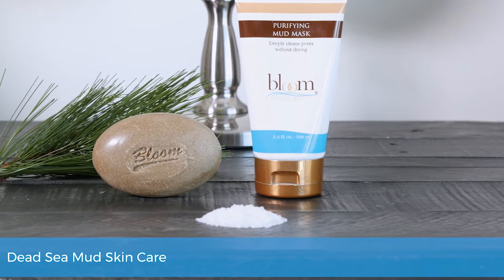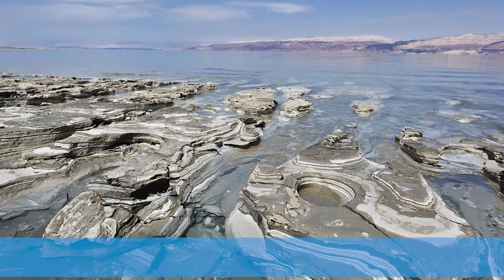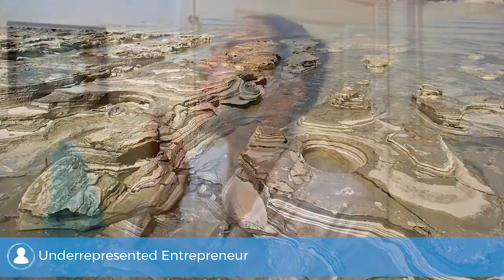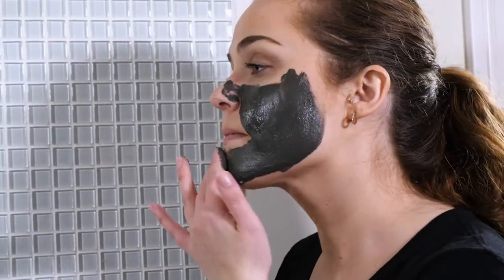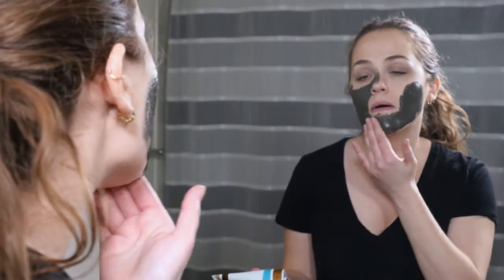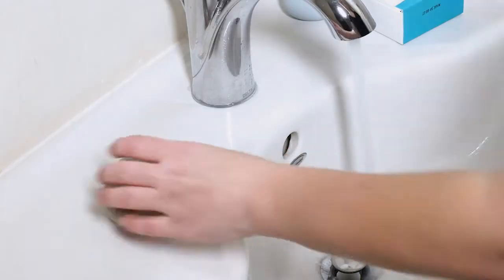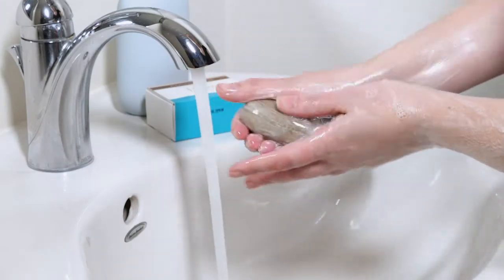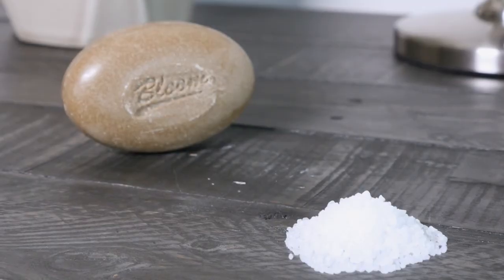The secret to Cleopatra’s complexion.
The team at Bloom Mineral Beauty in Jordan know the mud found in the nearby Dead Sea is packed with skin-pleasing goodness. So they let this natural ingredient shine in their Dead Sea mineral mud soap and face mask.

The mud contains Dead Sea salt that’s long-believed to have anti-microbial and anti-inflammatory benefits. It’s also full of 26 minerals, nutrients, and vitamins like sodium, potassium, magnesium, and vitamins C and E—so it’s no wonder that the mud is sought after to cleanse and soften skin.

Bloom Mineral Beauty keeps things simple by adding only a handful of other natural ingredients to their mud soap and mud mask, like olive oil, honey, and aloe vera. Lead by Founder Elham Zeadat, they’ve been harnessing this good-for-you mud for over twenty years.